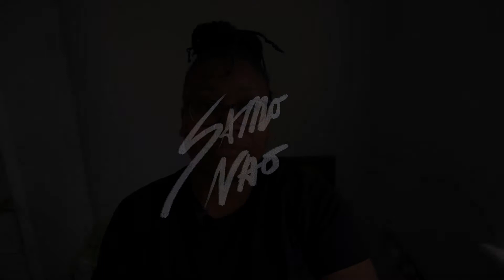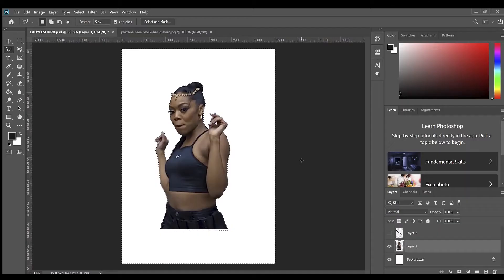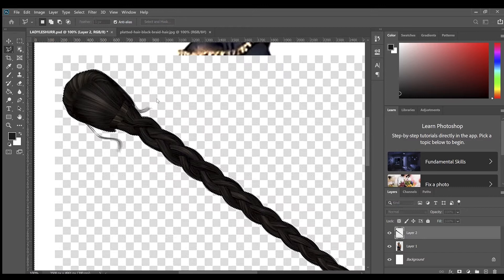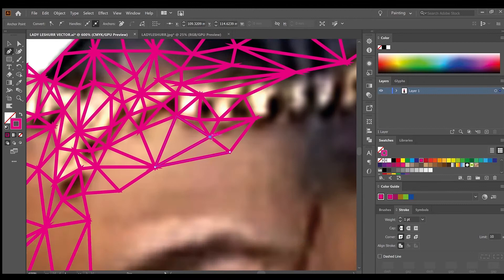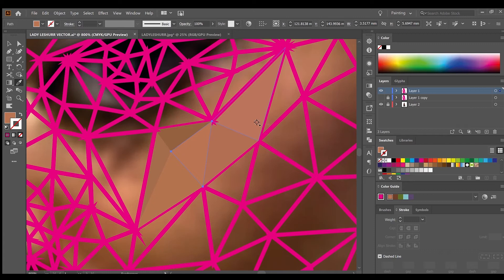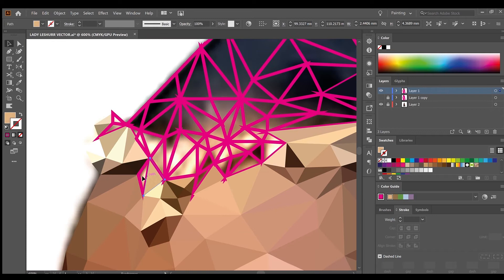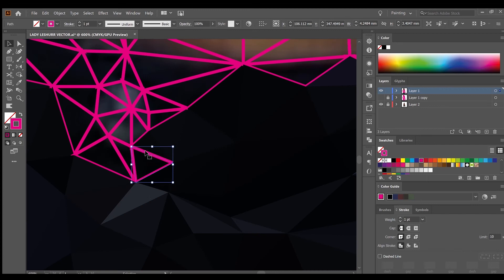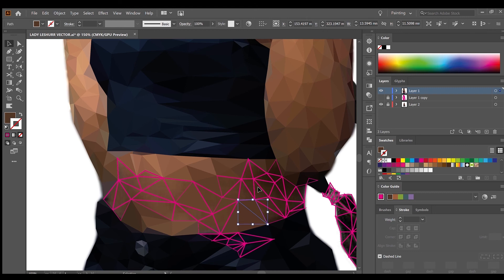HOW TO: Low Poly Art in Adobe Illustrator | Lady Leshurr Fan Art Part 1.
Hey Guys,

In this video I share my process and tips & tricks to creating low polyart. These can be really easy and fun to make - all it takes is a bit of patience! I create this piece with mainly the Pen Tool in Adobe Illustrator (with a little bit of Photoshop beforehand). Hope you find this helpful, let me know if you have any questions about my process or if you have any additional tips and tricks for anyone checking out this video!